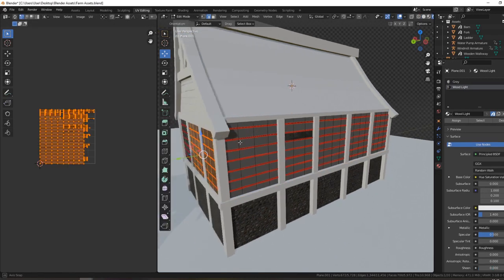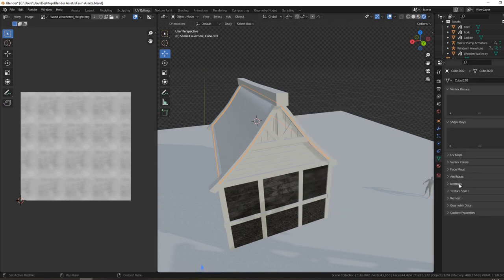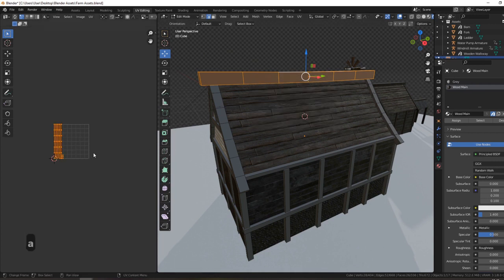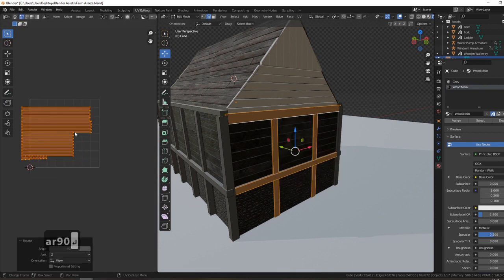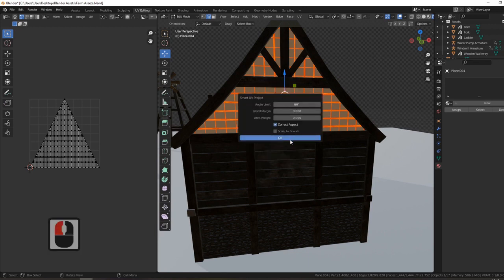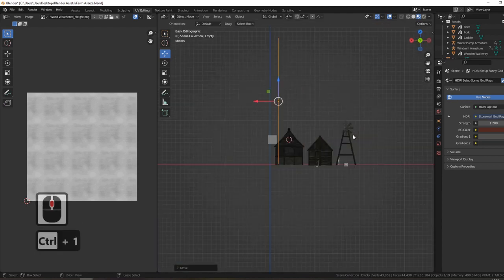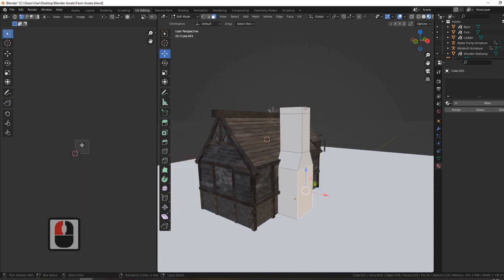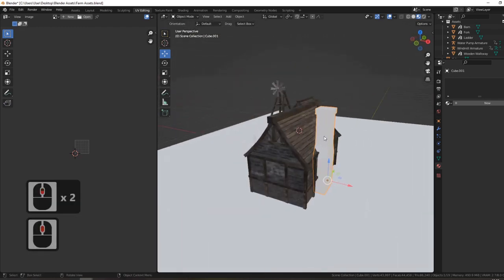35 Creating the Chimney Greybox